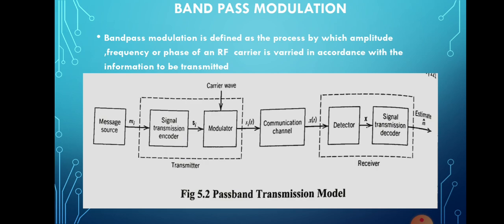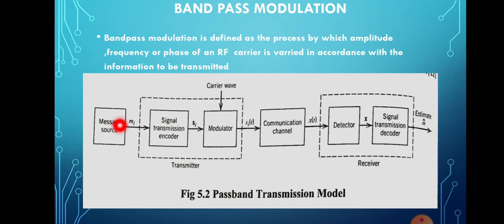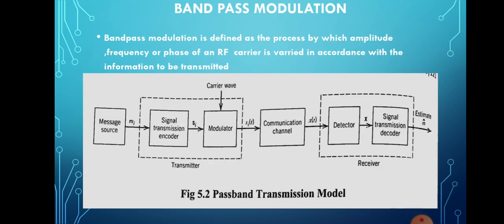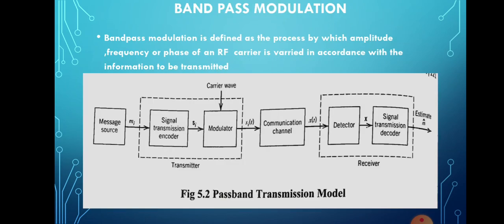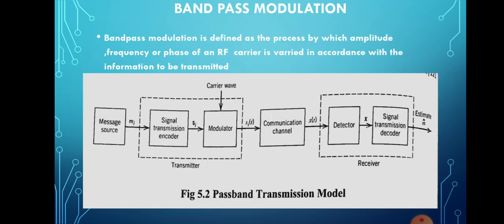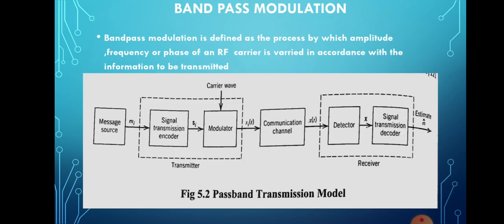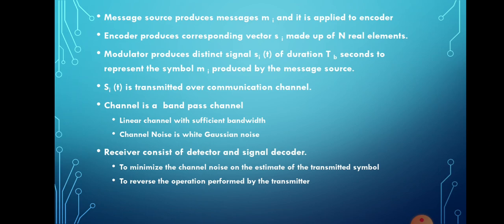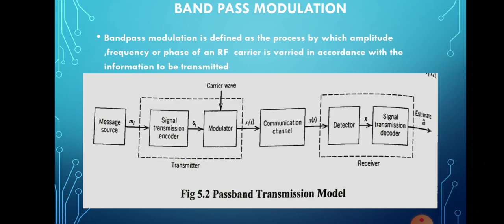Passband transmission model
Bandpass modulation